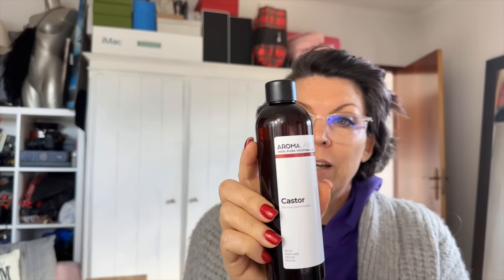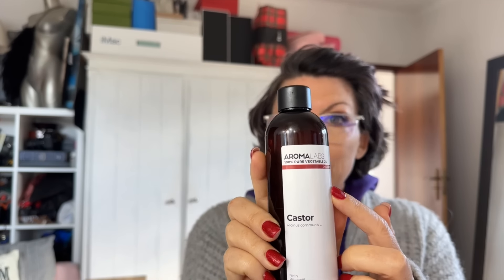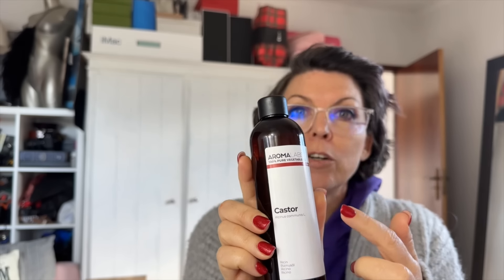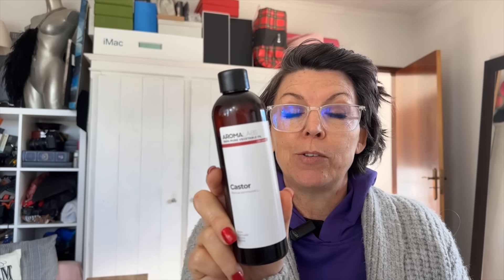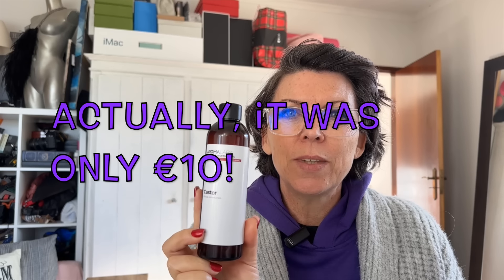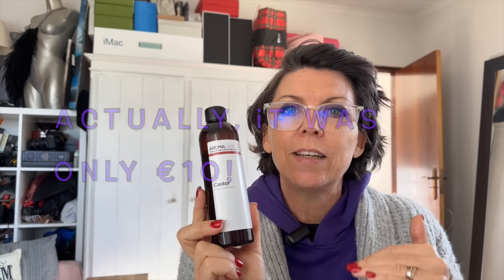Sunspot SOS | The Castor Oil Hack That Saved My Skin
Hey, fabulous friends! Suzy here, and I've got a jaw-dropping story to share! Ever dealt with an unsightly, raised sunspot on your skin? I feel you! I recently waved mine goodbye, thanks to the wonders of Castor Oil.  Dive into this video where I spill all the details on how this magic oil worked wonders on my skin. Join the conversation in the comments below.

Castor Oil
The one I bought:
AMAZON UK
AMAZON ES